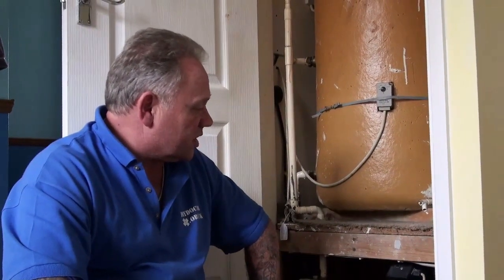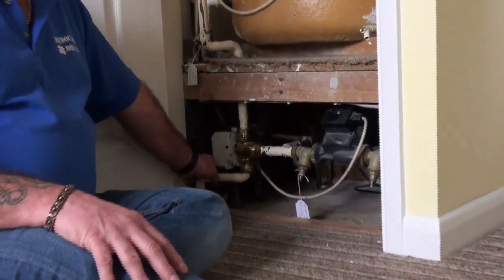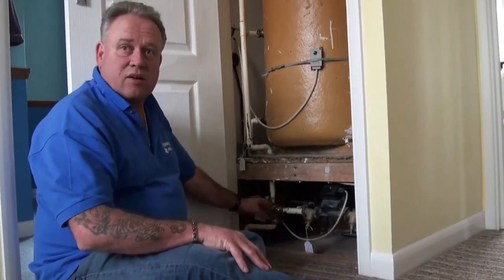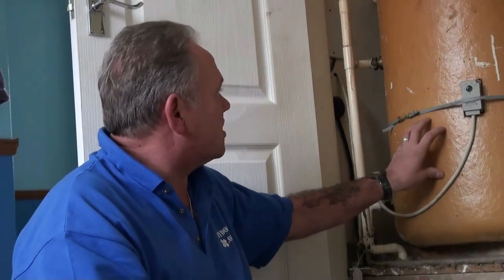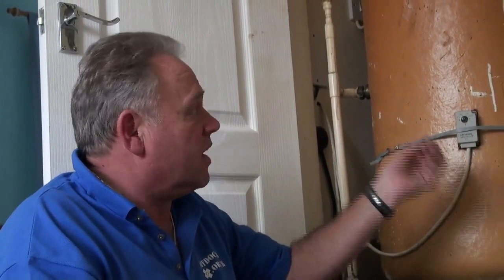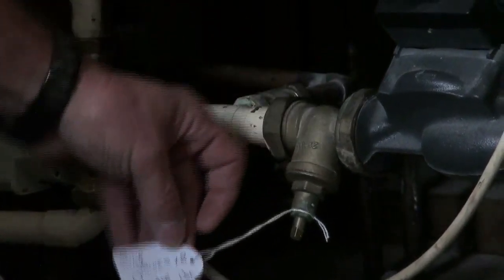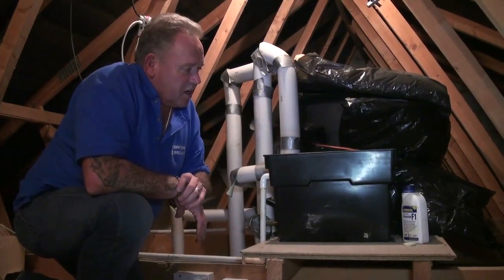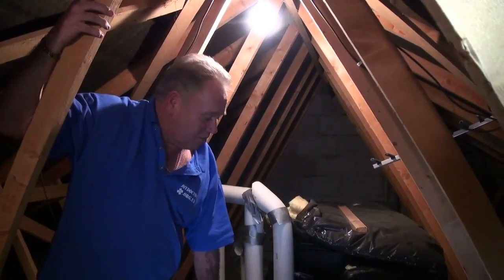How the Heating Works in your Home Demonstration Part 2/2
Part 2 of a series of videos explaining how your heating and water system works in your home.

This is part 2 of a 2 part series of videos explaining how water gets to your radiators and how they are heated and also how this connects into your hot water cylinder, how the temperature is managed, how any air in the system is released and how your expansion tank comes into play.

or for more information on heating systems and boilers visit our projects area